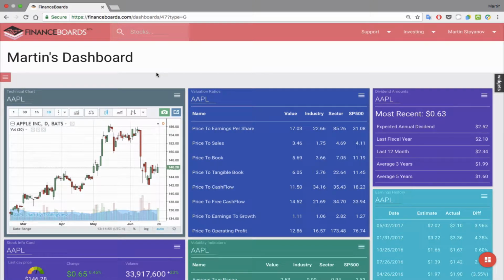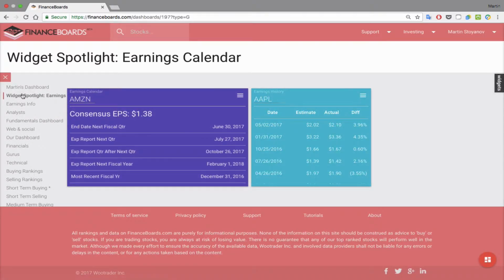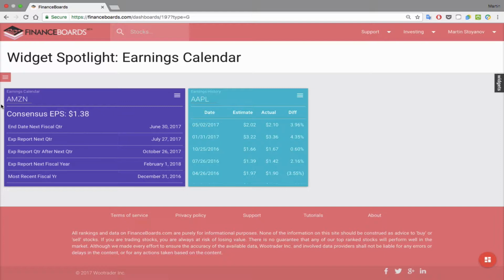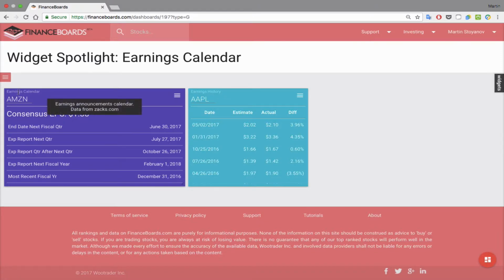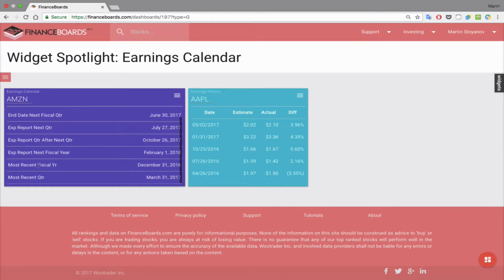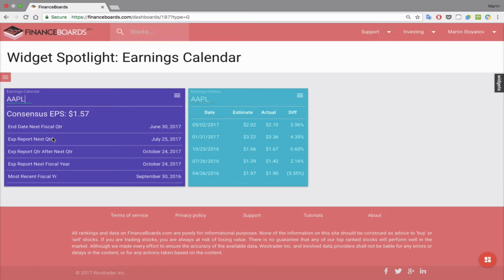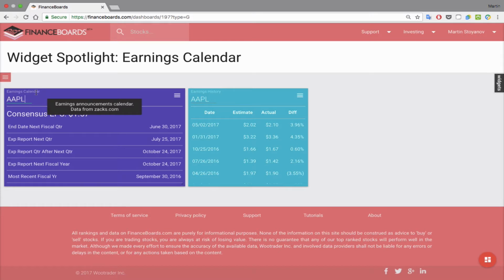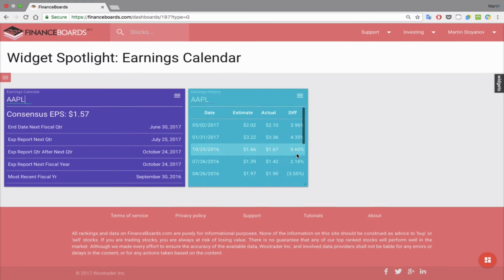FinanceBoards Widget Spotlight #6: Earnings Calendar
A short overview of the Last Year Price Change widget on FinanceBoards.